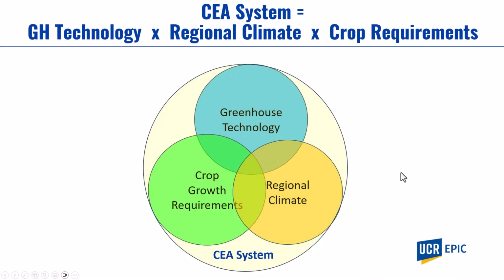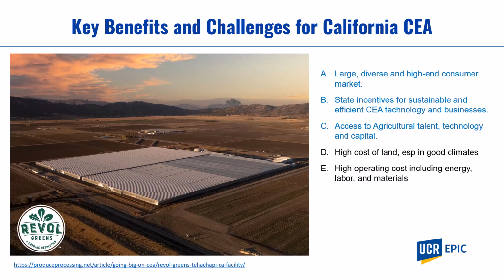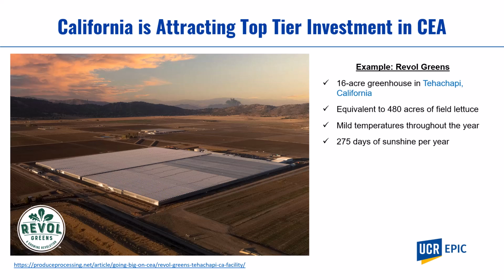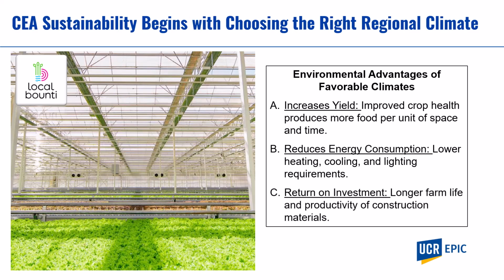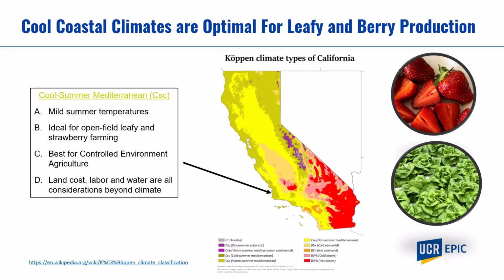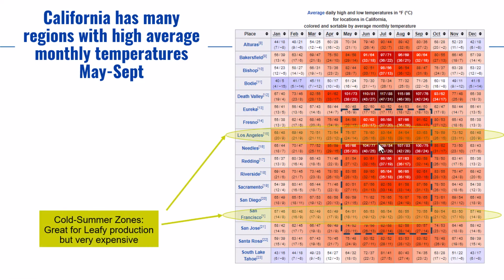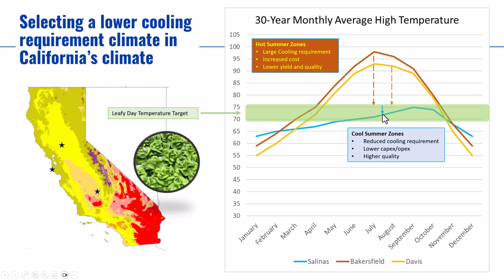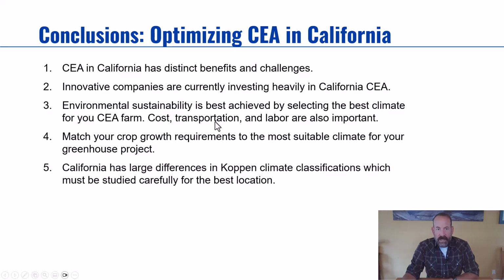Lecture 3 Optimizing CEA in California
Part of the Fundamentals of CEA class.